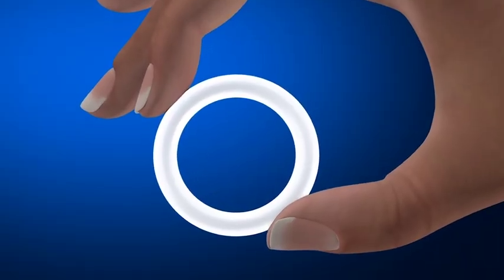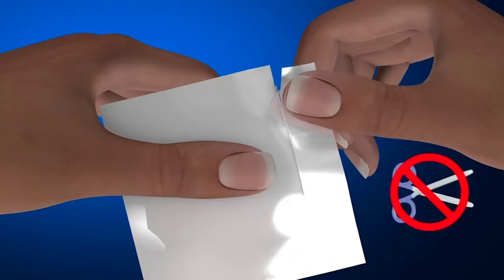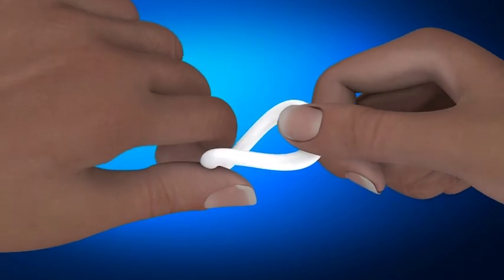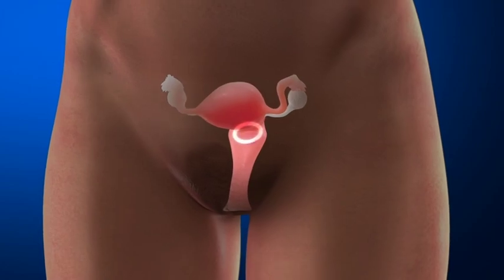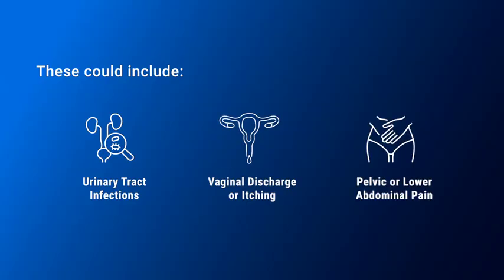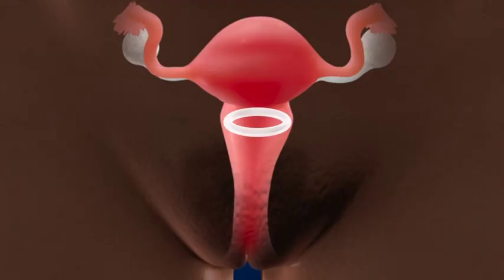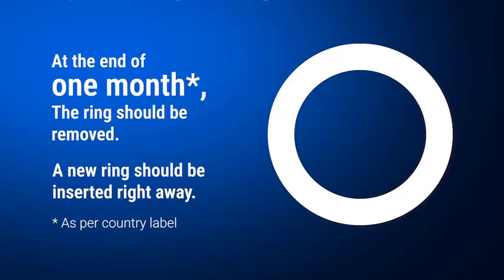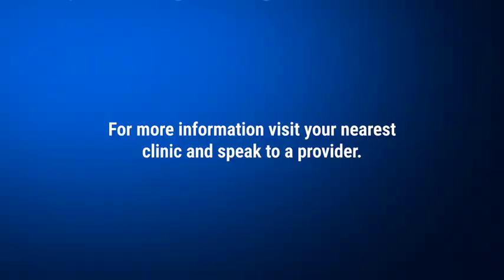How to use the PrEP Ring for HIV prevention—in English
The PrEP Ring is a long-acting vaginal ring that a woman can use to reduce the risk of HIV transmission during vaginal sex. Women urgently need options for HIV prevention, so that they can choose that best method that meets their needs and circumstances. This video illustrates how to use the dapivirine vaginal ring (PrEP Ring).